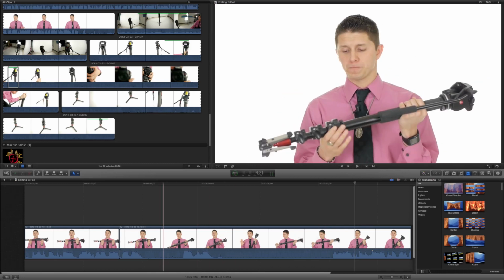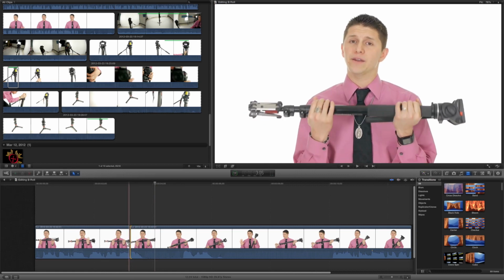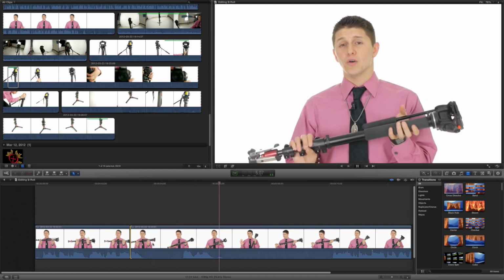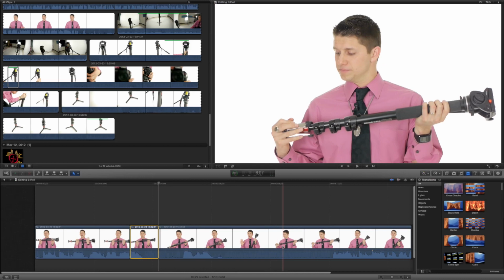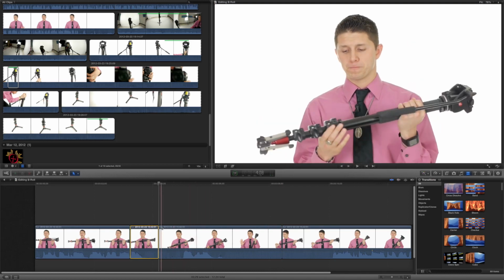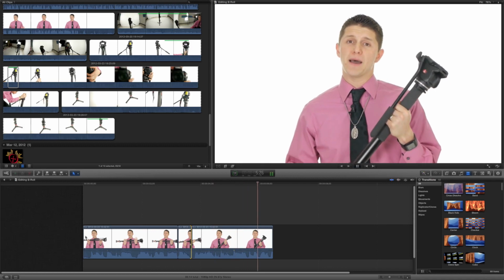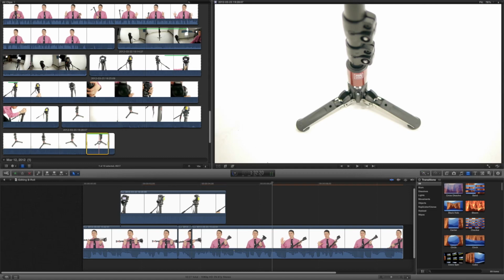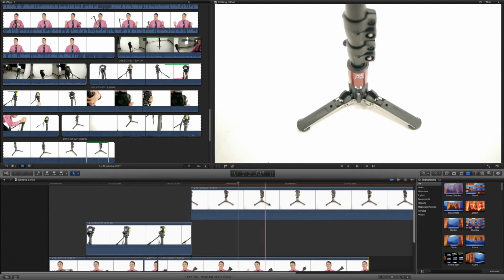Editing B Roll